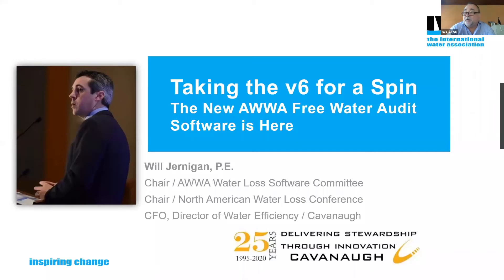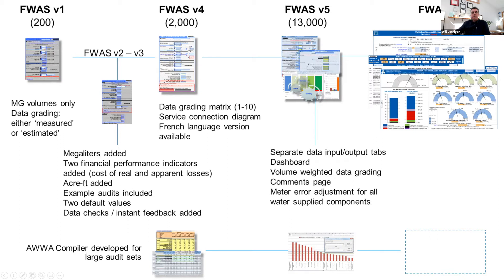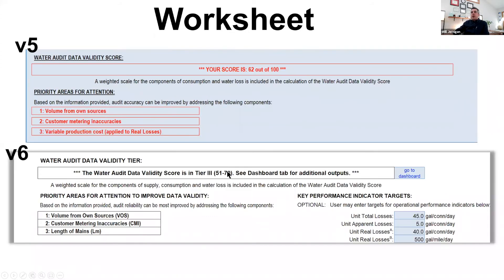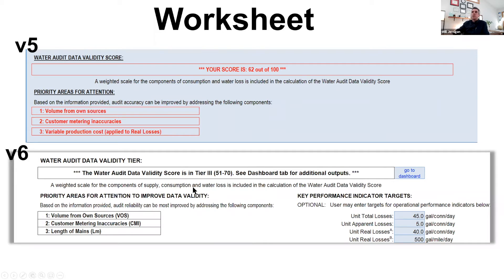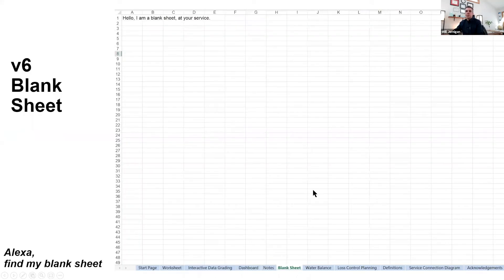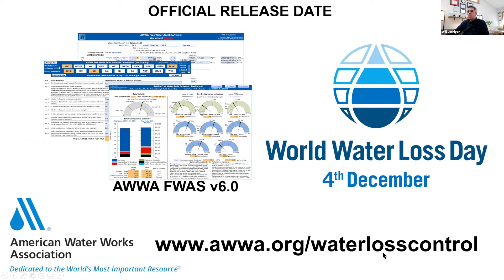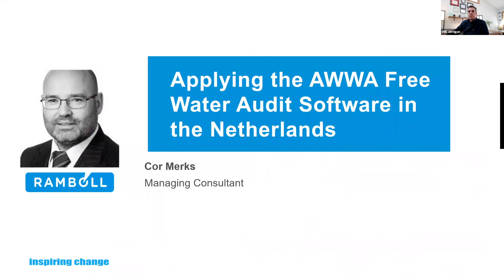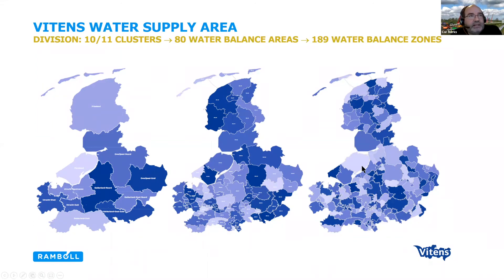The New AWWA Free Water Audit Software is Here - Will Jernigan & Cor Merks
The Free Water Audit Software (FWAS) has been established as the standard in North America for conducting the annual water audit with water balance and performance indicators. The most recent version of the FWAS (v6.0) was published in December 2020 on World Water Loss Day, and brings forth a significant evolution in its data validity assessment function, as well as benchmarking of key performance indicators against validated North American water audit data. Will Jernigan, PE is the chief architect of the FWAS v6.0 and chairs the software group at the American Water Works Association that is responsible for development and updates to the FWAS, and will be presenting key updates in the FWAS.

As the FWAS v6.0 has capability for metric units, and local currency conversions, it is also being utilized by practitioners outside of North America. The webinar will also include a presentation by Cor Merks regarding application of the FWAS v6.0 to develop up to 280 water balances for the largest water utility in the Netherlands.